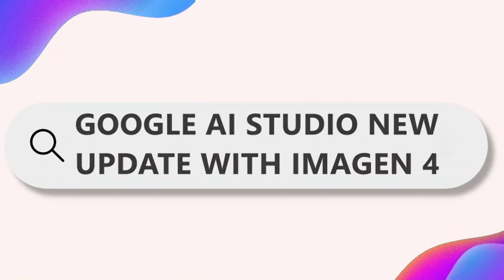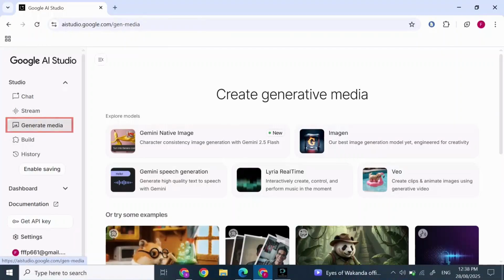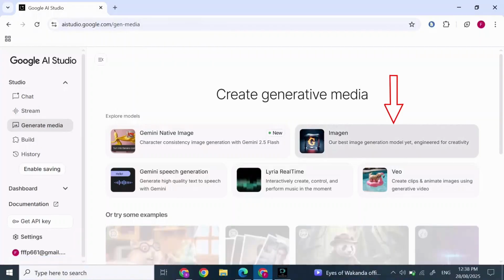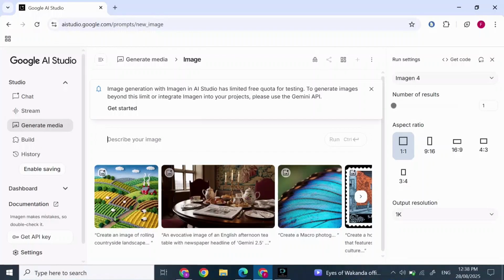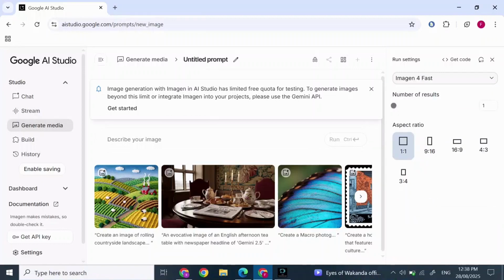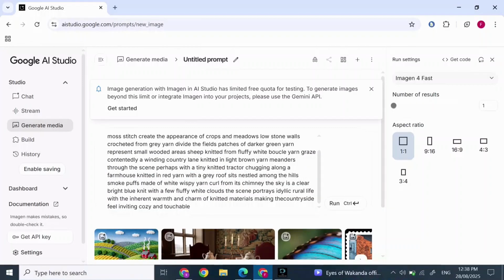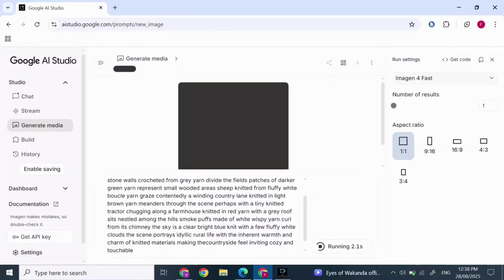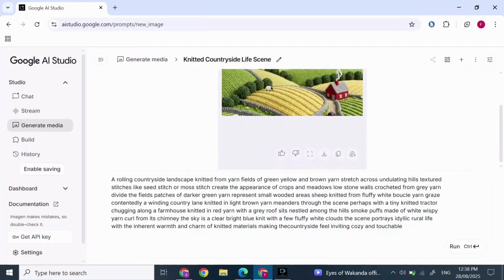GOOGLE AI STUDIO NEW UPDATE WITH IMAGEN 4 !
Intro Paragraph:
Explore the new Google AI Studio update featuring Imagen 4. Learn about improved AI image generation, faster workflows, and new customization features. This tutorial covers how to use Google AI Studio with Imagen 4 for better creativity, productivity, and project results.

What You’ll Master:

What’s new in Google AI Studio update

How to use Imagen 4 for image generation

Key improvements in speed and quality

New customization and editing tools

How Imagen 4 compares to earlier versions

Common errors and fixes in AI Studio

Best practices for creative projects

Engagement Booster:
Pro Tip: Use Imagen 4’s customization features for higher-quality outputs without extra editing.